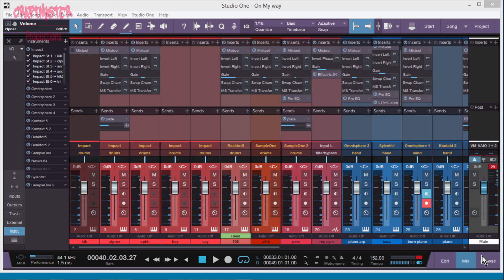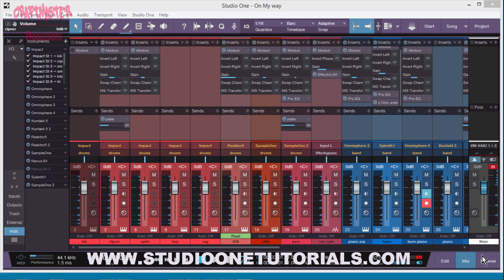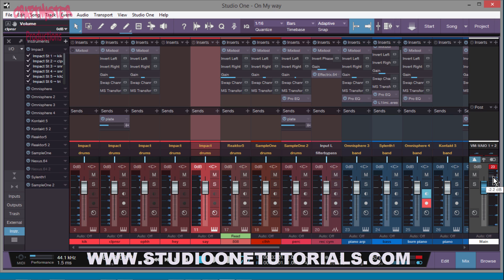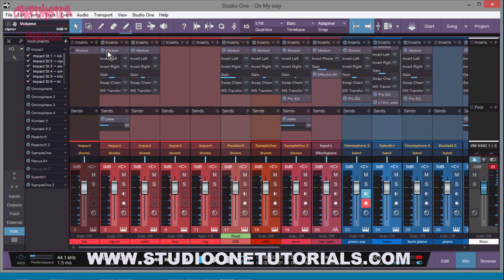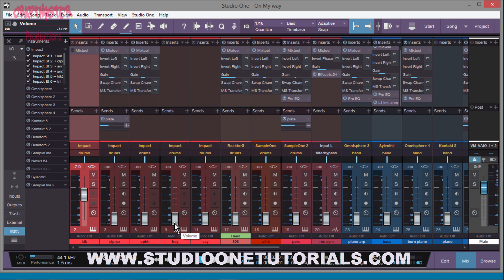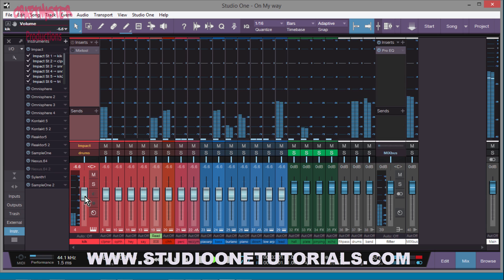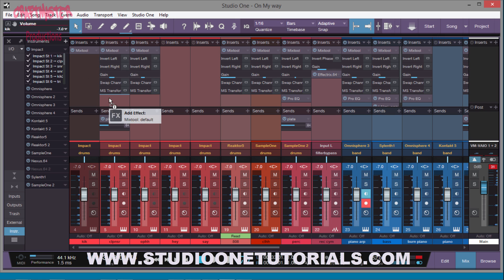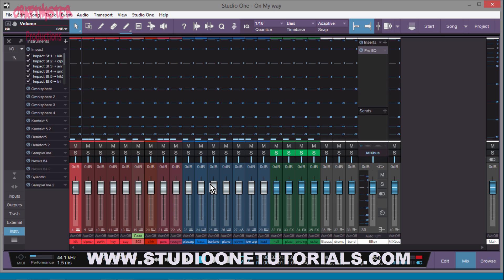GAIN STAGE AT LIGHTNING SPEED WITH PRESONUS STUDIO ONE V3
MAKE A BEAT WITH STUDIO ONE VERSION 3

In this edition we take a look at a new feature inside Studio One Version 3 that makes Gain Staging a process that takes less than ONE MINUTE!  I was so happy when I discovered this! You will not want to miss out on this info if you are trying to achieve better sounding mixes!

Add me up: @craftmaster3

Keep it simple, but DON'T BE BASIC